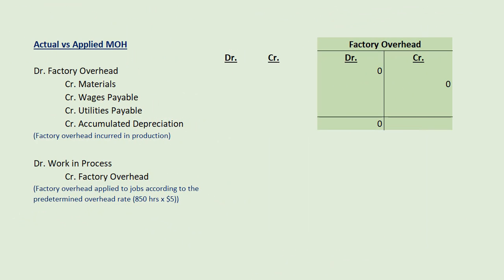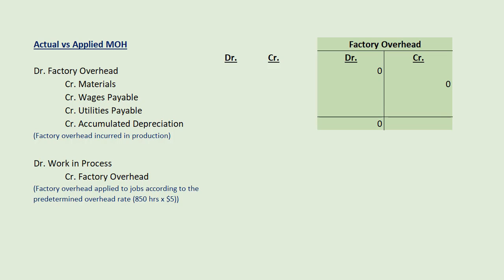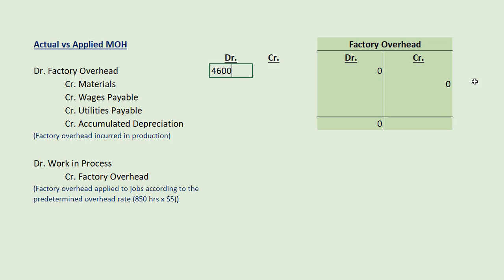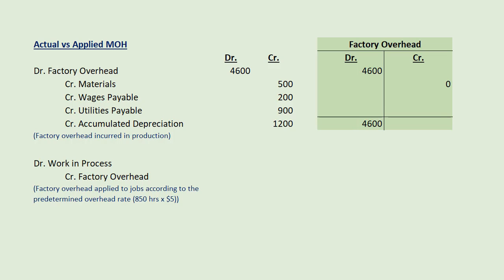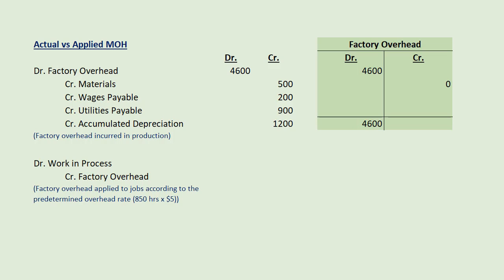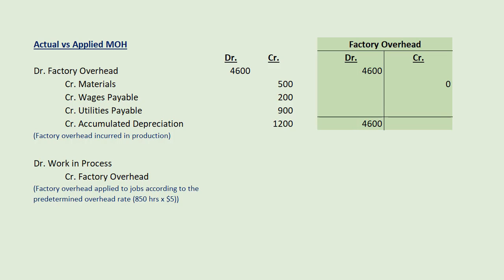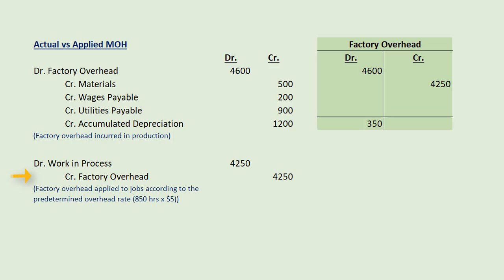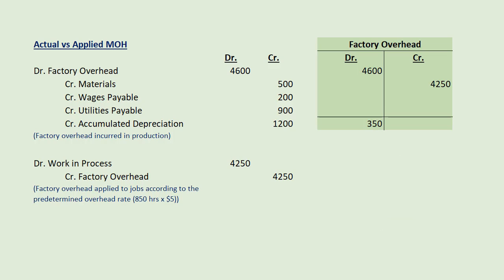CH 19 Actual vs Applied MOH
Explaining recording of factory overhead and the difference of actual vs applied overhead.